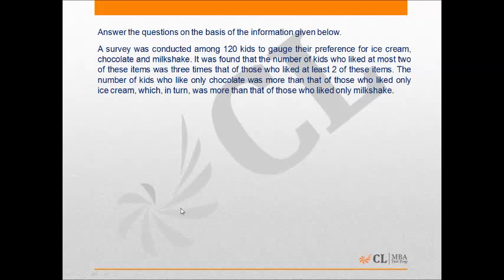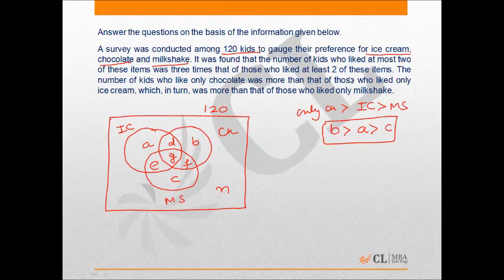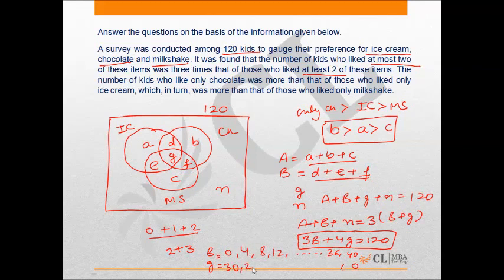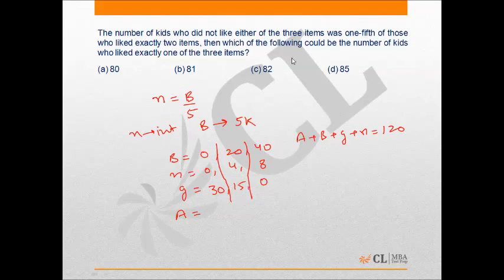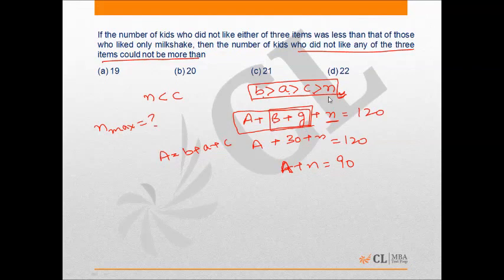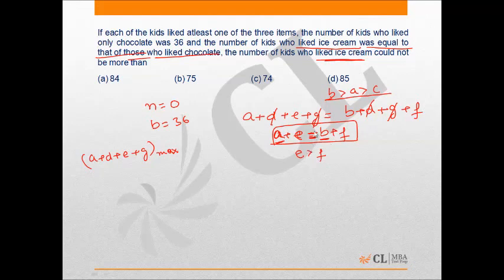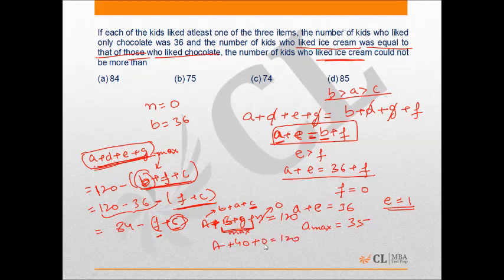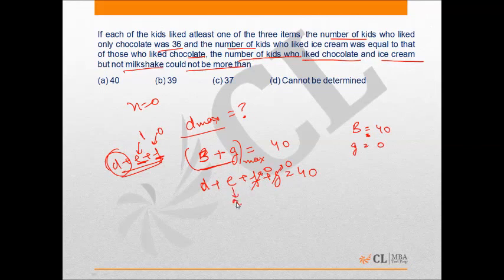Mock CAT 11 - 2015 - Q.47 - 50